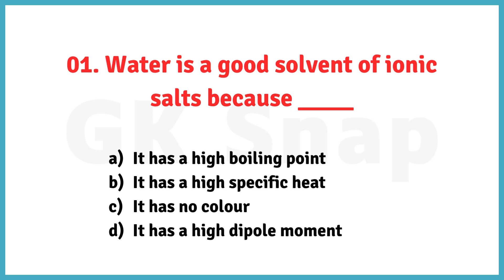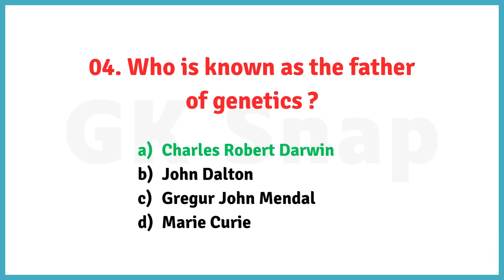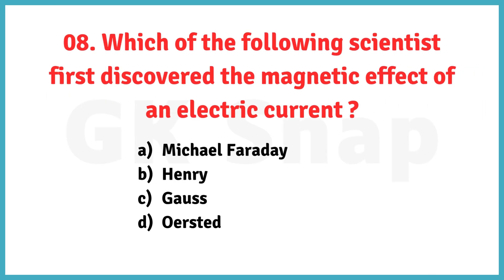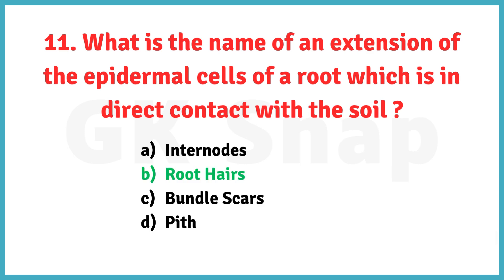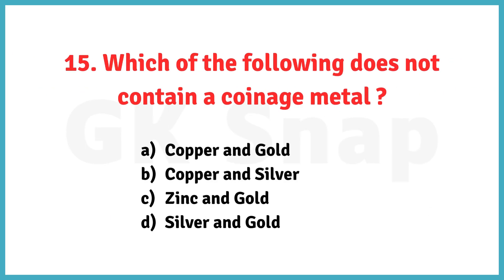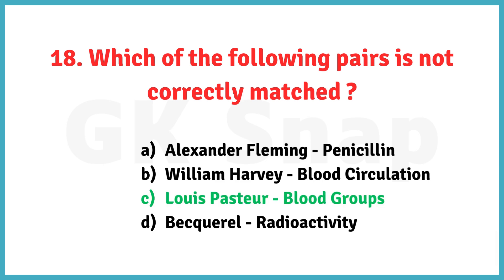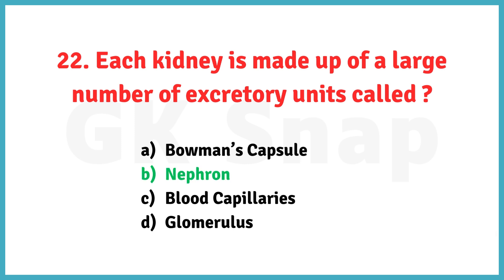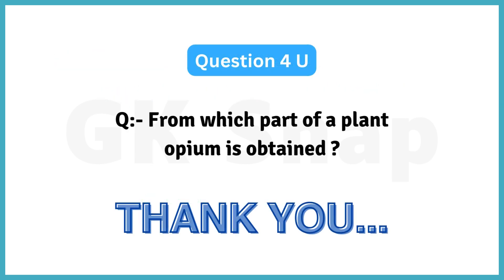Science questions and answers | part-01 | General Science important questions | Science mcq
Science questions and answers | Part-01 | General Science important questions | Science mcq | GK Snap

Hello everyone,
Welcome back to the channel, In this video we are going to learn most important General Science MCQs that will help you in all competitive examinations like SSC CGL, CHSL, MTS, Railways, Bihar Police etc. Because your support motivates us to make educational videos, so keep supporting us and keep learning something new everyday.